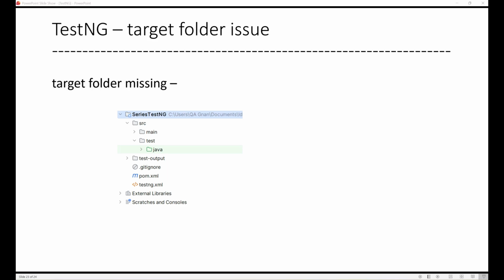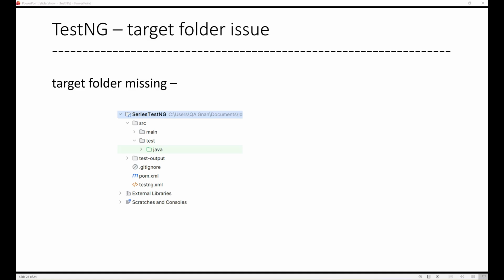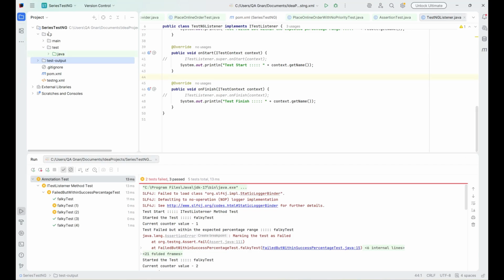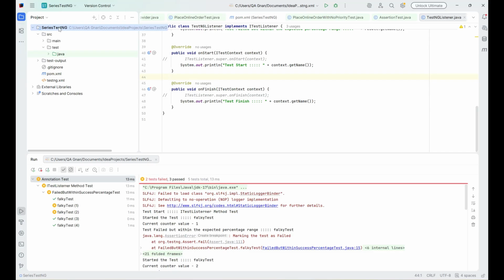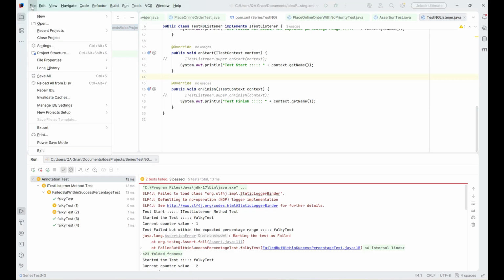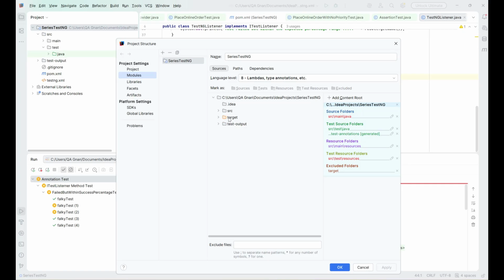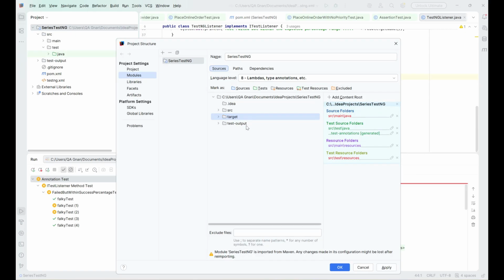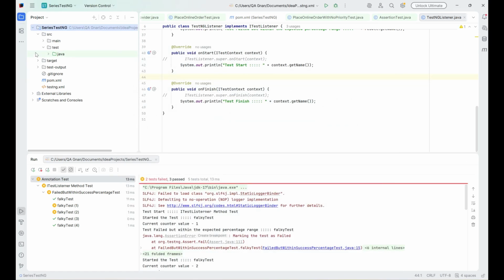Fix Target Folder Not Appearing in Maven Project | IntelliJ IDEA | TestNG Tutorial 2026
Are you facing the issue where the target folder is not generated in your Maven project after running your Selenium TestNG tests?

In this tutorial, I'll show you how to troubleshoot and fix the target folder not appearing issue in IntelliJ IDEA using Maven, Selenium, Java, and TestNG.

The target folder is automatically created by Maven during the build process and contains compiled classes, generated reports, test results, and other build artifacts. If the folder is missing, this video will help you identify the root cause and resolve it step by step.

✅ What is the Maven target folder?

✅ Why the target folder is not generated

✅ Common causes of a missing target folder

✅ Verify Maven project configuration

✅ Check the pom.xml file

✅ Reload Maven project

✅ Build the project correctly

✅ Run Maven lifecycle goals

✅ IntelliJ IDEA Maven settings

✅ Clean and rebuild the project

✅ Generate the target folder successfully

Common Reasons Covered
Maven project not imported correctly
Missing or invalid pom.xml
Maven build not executed
Project not recognized as a Maven project
Build failures preventing target folder creation
Incorrect IntelliJ IDEA configuration
This Tutorial Is Useful For
Selenium Beginners
TestNG Beginners
Maven Beginners
Automation Test Engineers
QA Engineers
SDET Interview Preparation
Java Selenium Learners

Target folder not generated
Target folder missing
Maven target folder
How to generate target folder
Fix target folder not appearing
Maven build issue
Maven project
Maven tutorial
Selenium Maven
TestNG Maven
Java Maven
IntelliJ IDEA Maven
Target folder IntelliJ
Target folder Selenium
Automation Testing
Software Testing
QA Automation
Selenium Java
TestNG Framework
Maven build lifecycle
pom.xml
Clean Install Maven